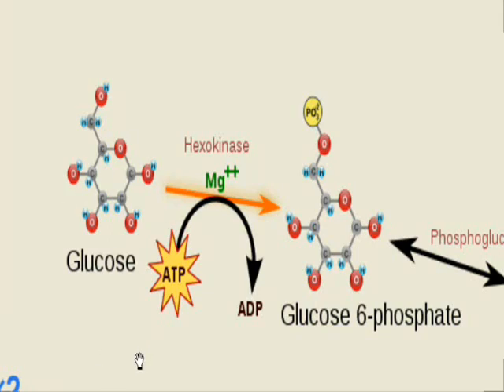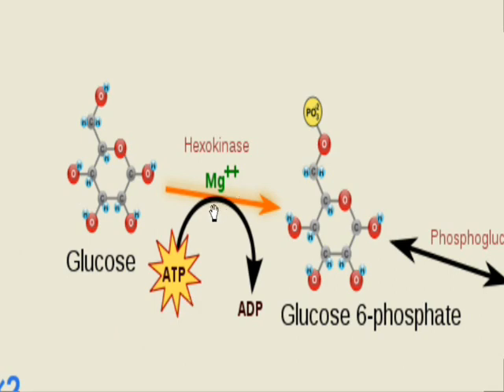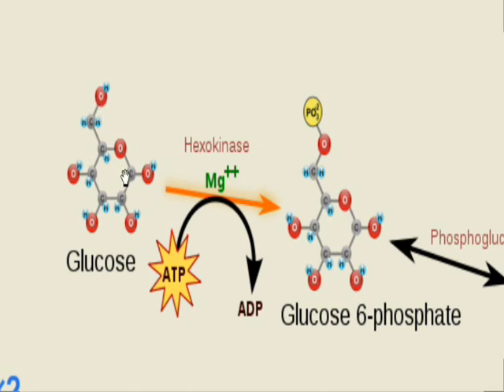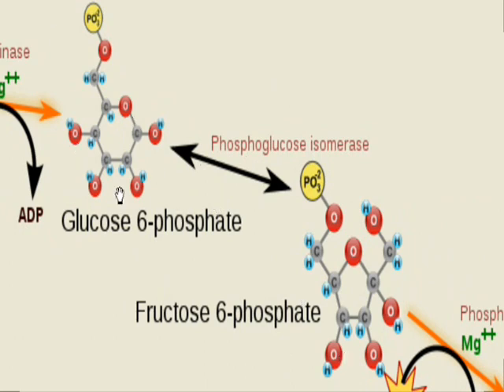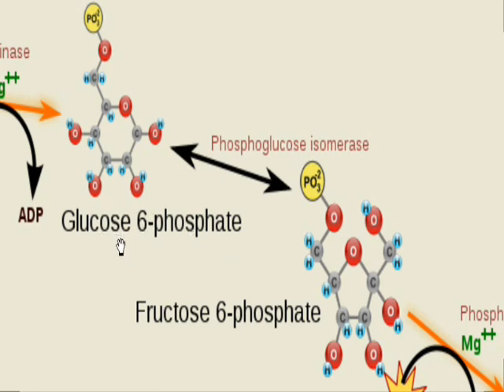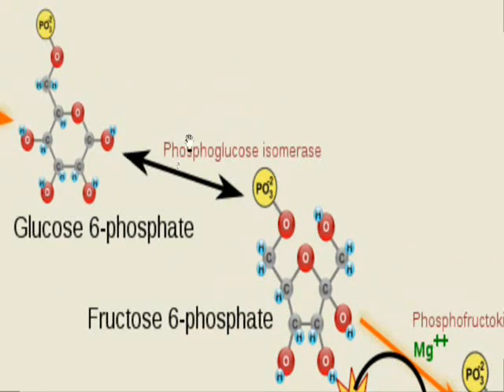glycolysis investment phase